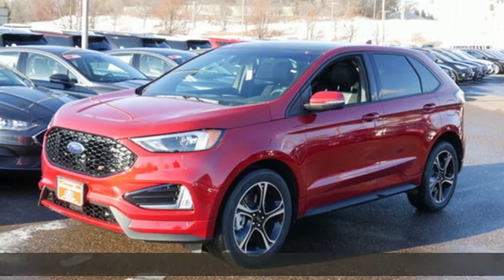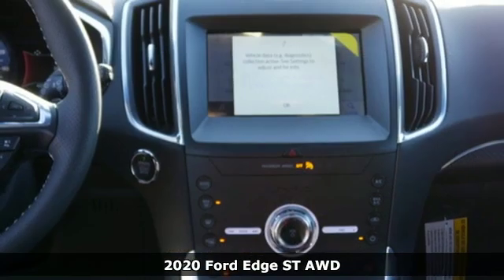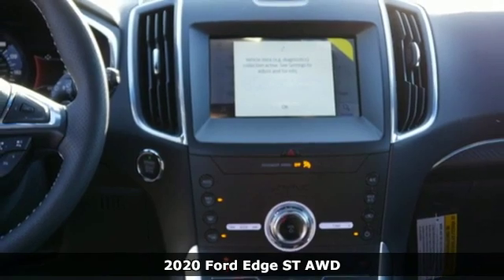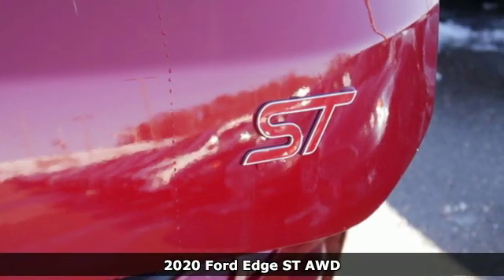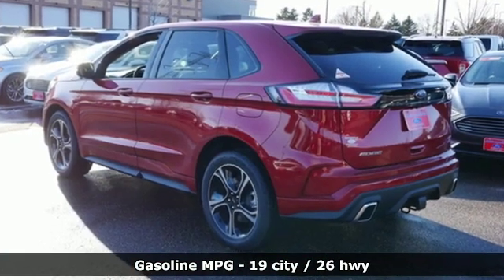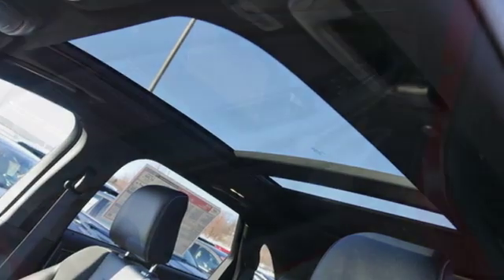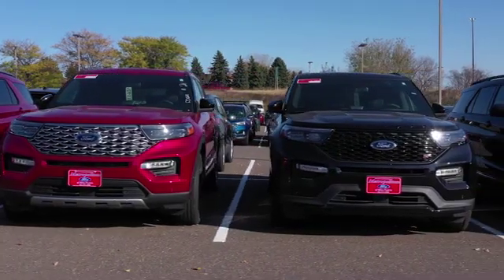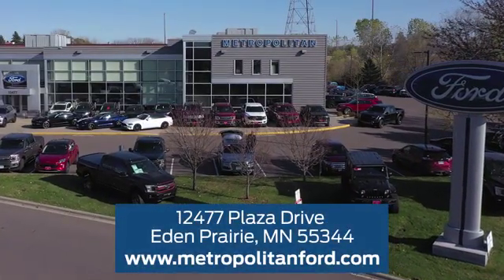New 2020 Ford Edge Minneapolis MN Eden Prairie, MN #201274 - SOLD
Year: 2020
Make: Ford
Model: Edge
Trim: ST AWD
Engine: 165 L V6 Cyl.
Transmission: Automatic
Color: RAPID RED
Interior: EBONY
Stock #: 201274
VIN: 2FMPK4AP2LBA27453

Address:
12477 Plaza Drive